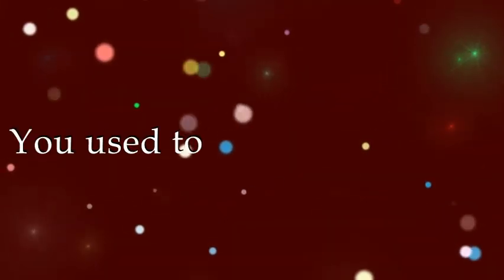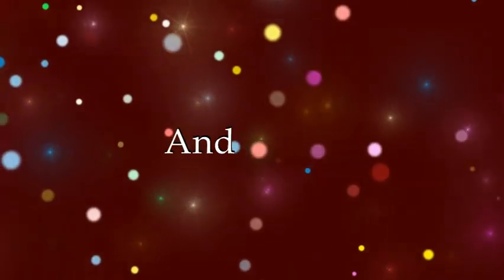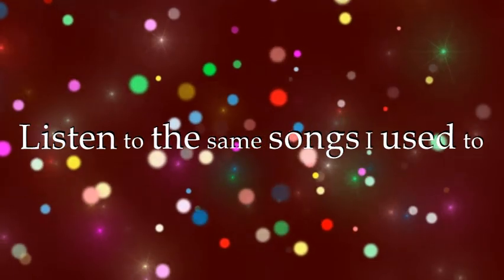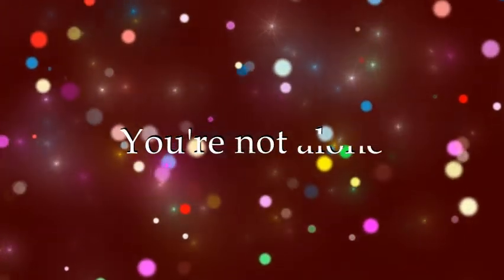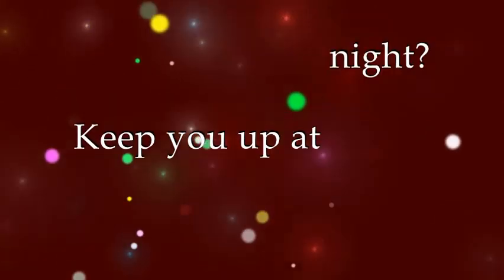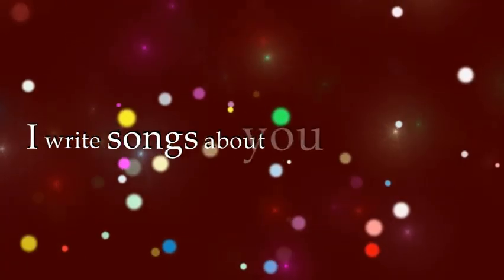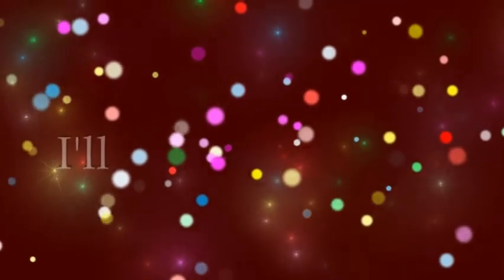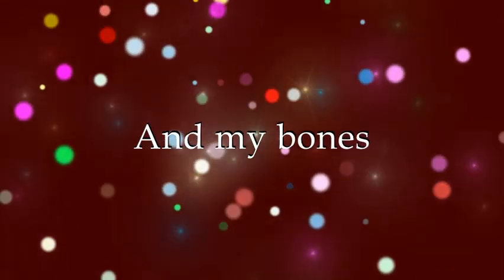I've Given Up On You - Real Friends Lyrics